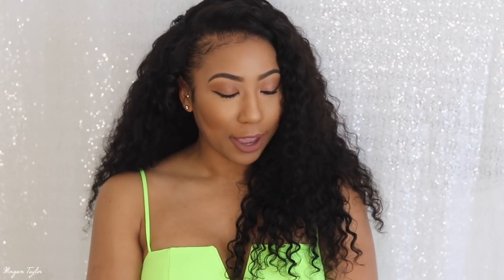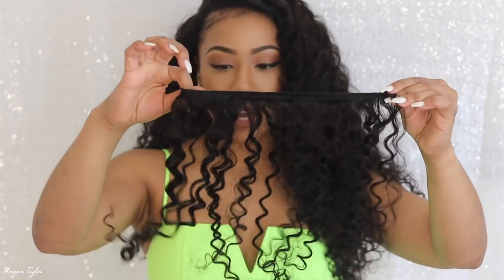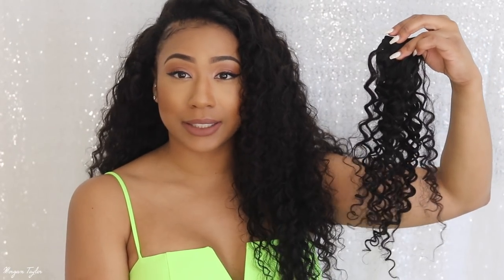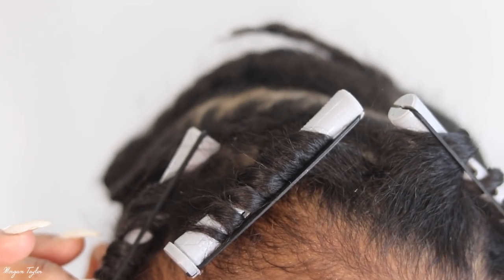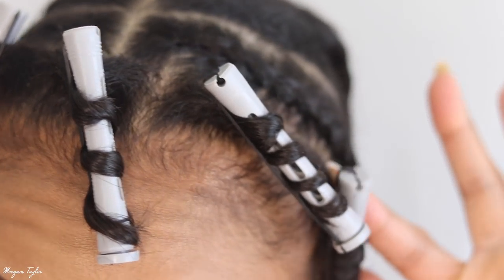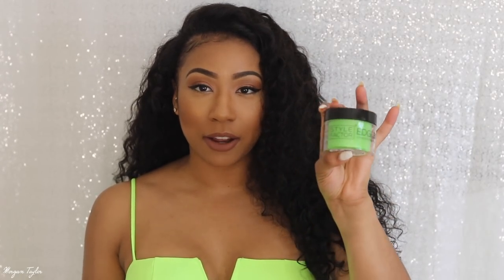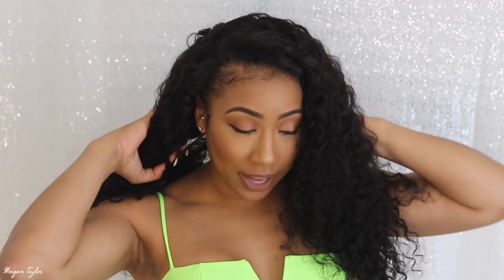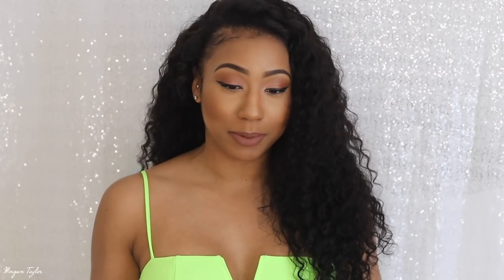🌸Spring Fever Hair | Wiggins Hair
OPEN ME!

Hair details: Deep wave hair 4 bundles in 20 inch
Inpute code " Morgan " to save $6

2019, Spring Hot Sale!
Code: SPRING, Input can save $6